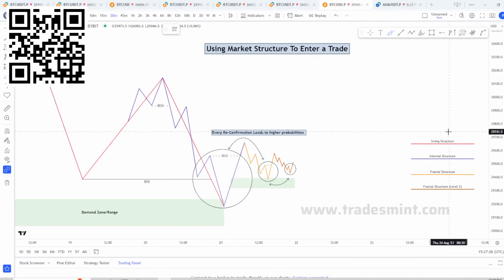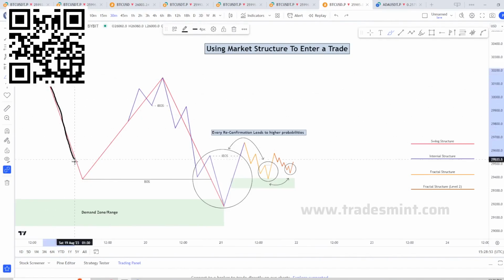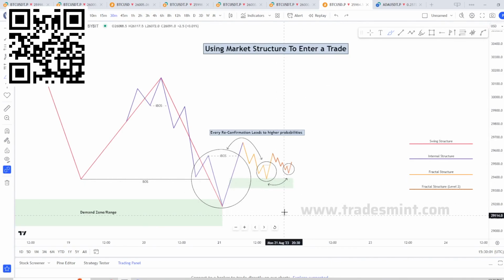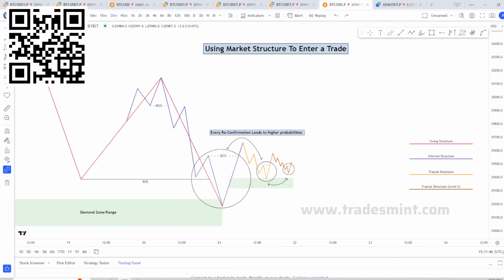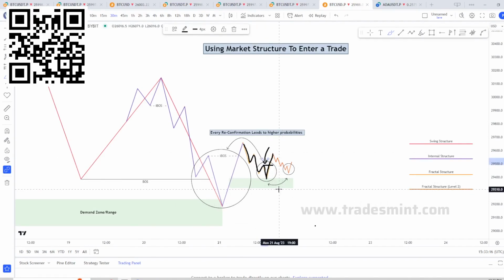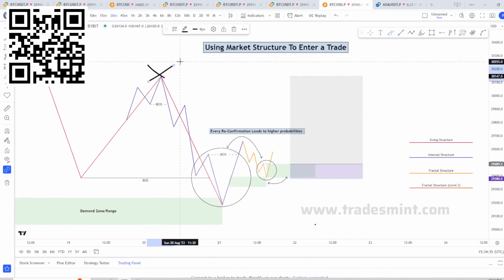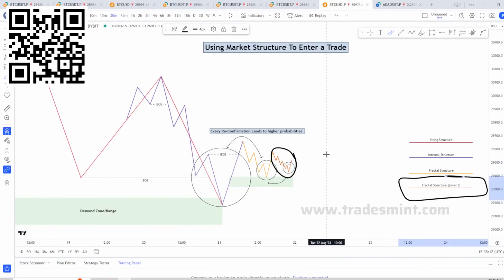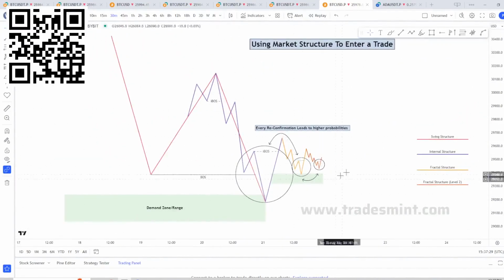06 08 Using MS To Enter a Trade Jayson Casper